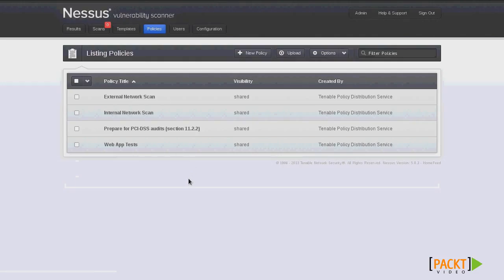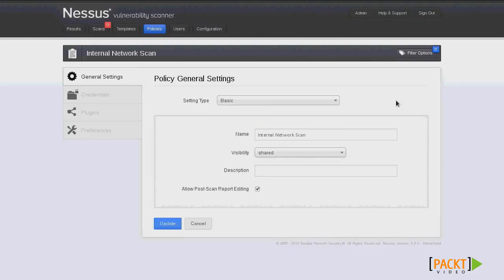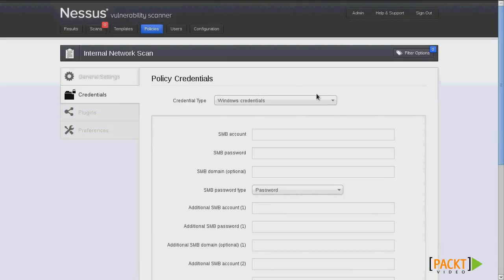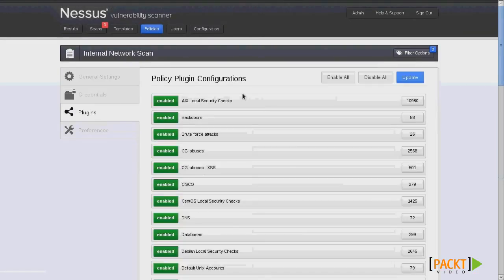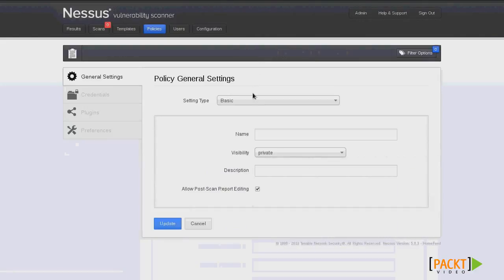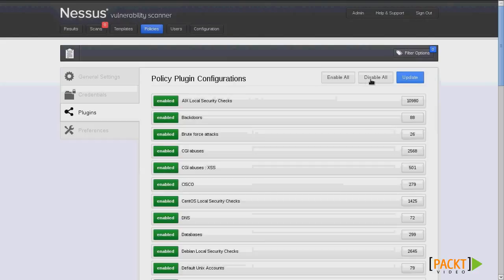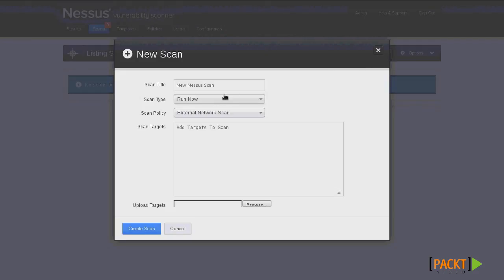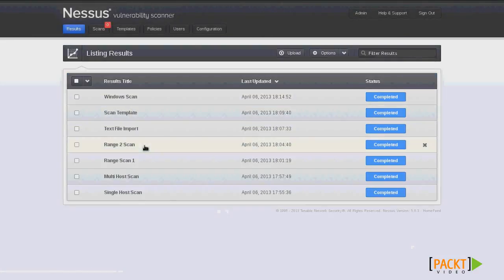video5 4 9versecuritykalilinux